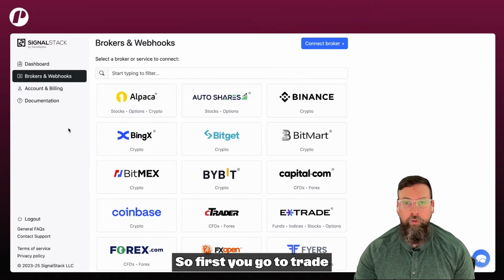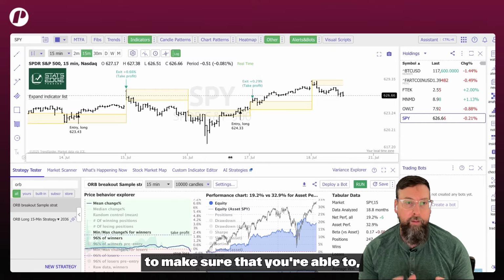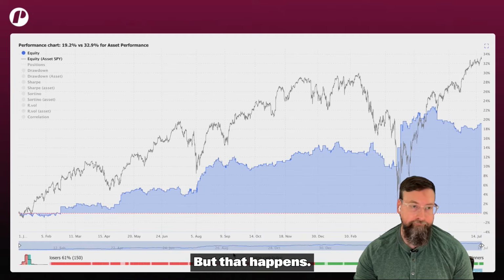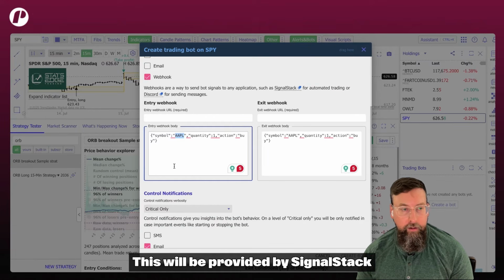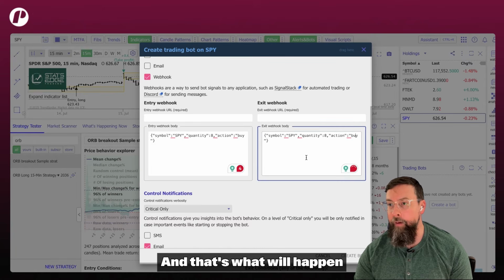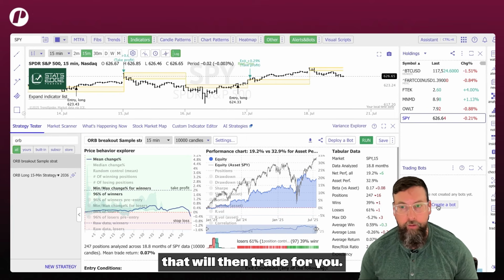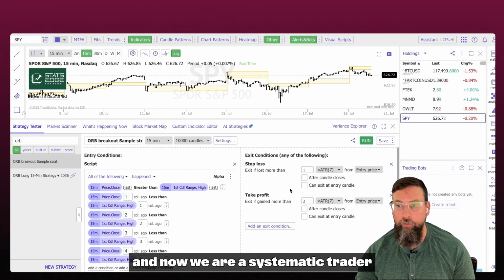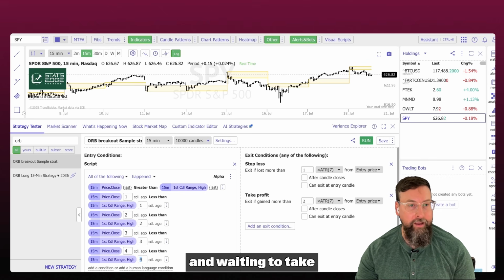How To Link Your Trading Account with SignalStack and TrendSpider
When claiming your 2-free months of SignalStack, wait for SignalStack's email confirmation of your account.

Join Michael Nauss as he walks you through linking Trade the Pool with SignalStack and TrendSpider to create a simple, automated trading bot for opening range breakouts. Learn step-by-step how to set up webhooks, backtest strategies, and deploy your bot to trade systematically, saving time and reducing emotional trading.

✅ How to link Trade the Pool with SignalStack using secure webhooks
✅ Setting up a basic opening range breakout bot in TrendSpider
✅ Backtesting strategies to ensure profitability before deployment
✅ Configuring buy/sell actions, stop-loss, and profit targets
✅ Tips to start small, tweak, and scale your bot safely

► Key Moments:
00:00:00 Introduction to linking Trade the Pool with SignalStack for autotrading
00:00:45 Overview of the webhook’s role in connecting TrendSpider to SignalStack
00:01:32 Redeeming free trial of SignalStack and linking your TTP account
00:02:43 Launching a basic trading bot in TrendSpider
00:03:05 Building an opening range breakout strategy with stop-loss and profit targets
00:03:36 Backtesting the strategy and analyzing performance
00:04:02 Deploying the bot and setting up webhook notifications
00:05:12 Customizing trade parameters like symbol (SPY) and position size (8 shares)
00:06:17 Understanding stop-loss and take-profit conditions in TrendSpider
00:07:29 Visualizing a trade example on a 15-minute chart breakout
00:08:09 Transitioning from discretionary to systematic trading